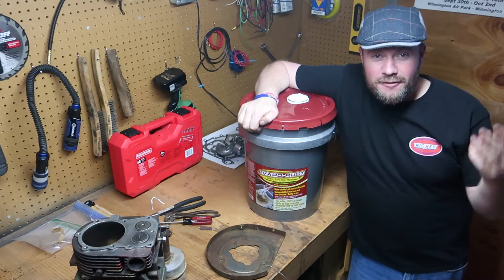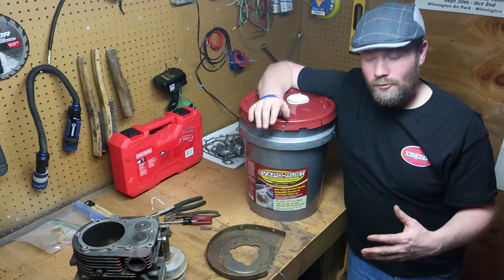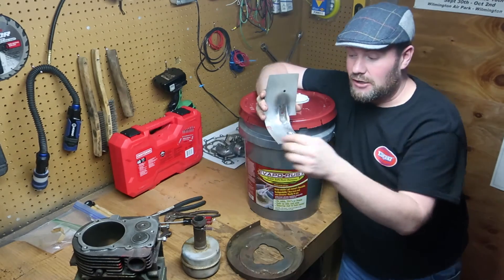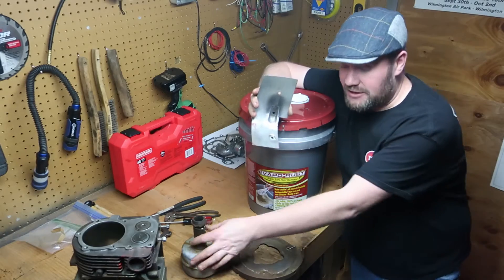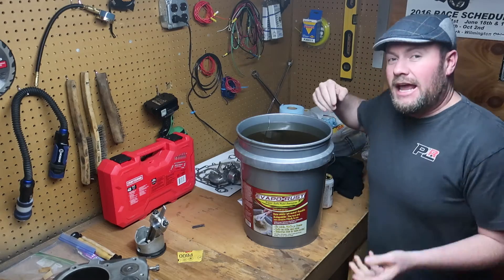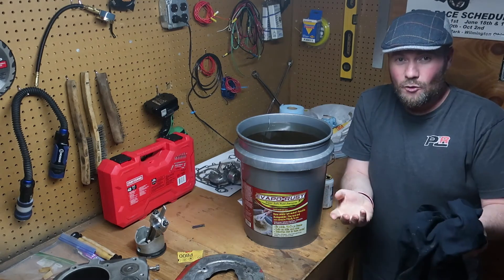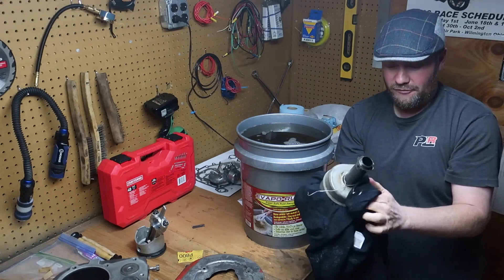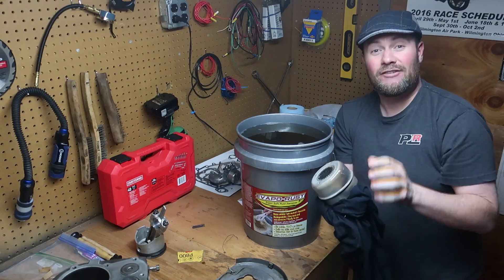Evapo-Rust 24 Hour Challenge - Does This Stuff Really Work?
Evapo-Rust is one of those products that seems too good to be true. Non-toxic, no VOCs, non-acidic, super safe, and highly effective are the claims made by the folks who manufacture it, but does it deliver on those words?

As impossible as it seems, the answer is yes and this video is proof of it.

Using rusty parts from an engine build I am completing as a project on BangShift.com, I submerged them in Evapo-Rust for 24 hours to check on results.

How did it work? See for yourself!